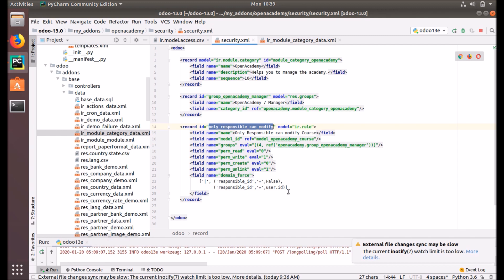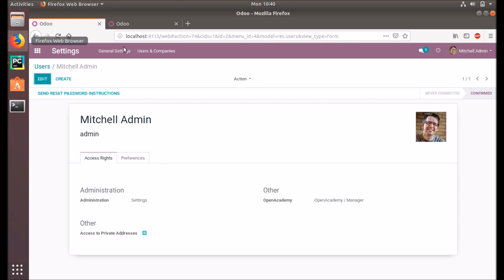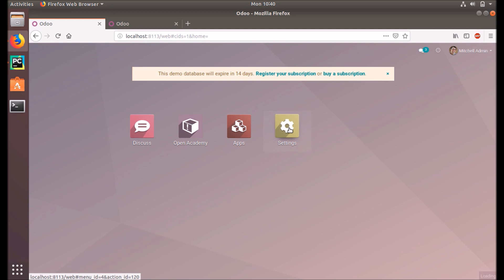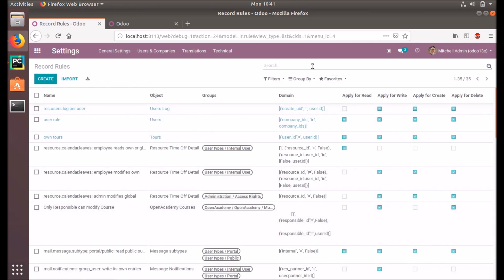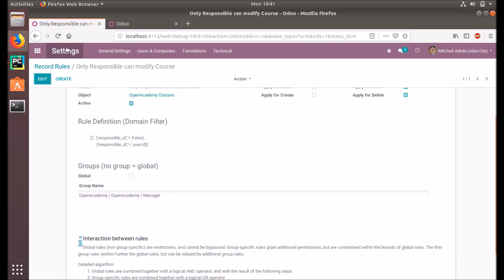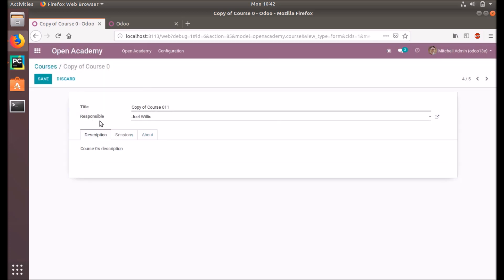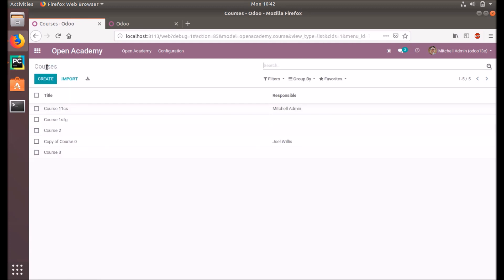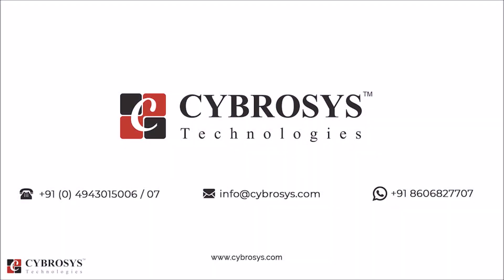Security - Record Rules in Odoo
Record rules are conditions that records must satisfy for an operation (create, read, update or delete) to be allowed. It is applied record-by-record after access control has been applied.
by using the record rule we can control access to some specific records in that modules in space of control all the records but only for some record that comes under some condition

A record rule has

- a model
- a set of permissions to which it applies
- a set of user groups to which the rule applies, if no group is specified the rule is global
- a domain used to check whether a given record matches the rule (and is accessible) or does not (and is not accessible).
  The domain is evaluated with two variables in context: the user is the current user’s record and time is the time module

for example, we don't want to share all the leads that we have in our database to all the salespersons. they need there on the lead so we have to control the records that come under the salespersons only visible to that salesperson
but all the leads of all the salespersons are stored in the same table but we want to take the lead is that are connected with that salesperson only visible to that salesperson others cannot have the access to that leads